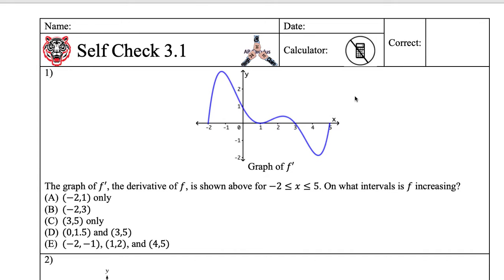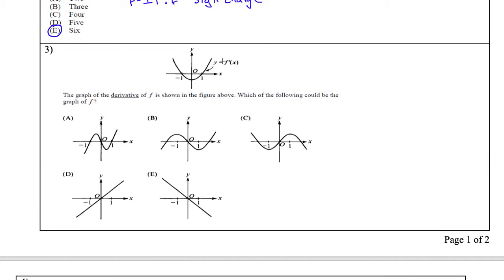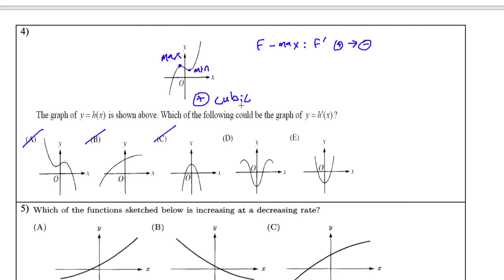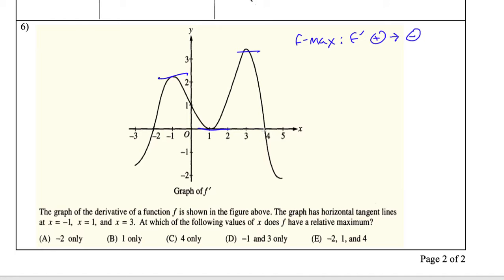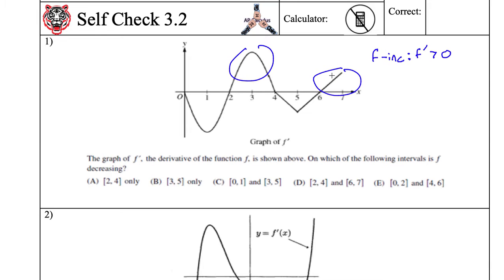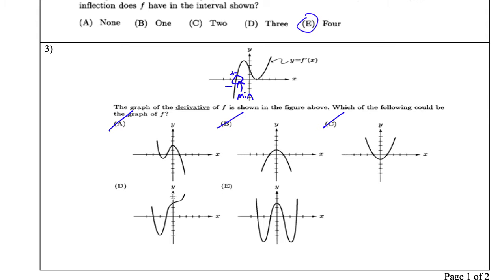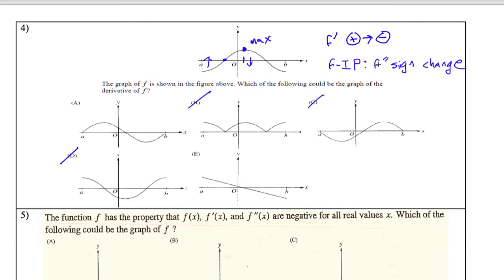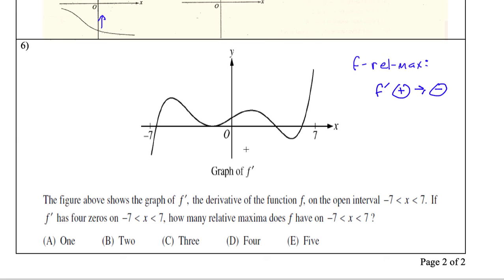AP Calculus AB Self Check 3.1 & 3.2